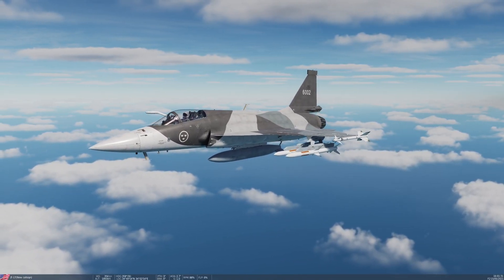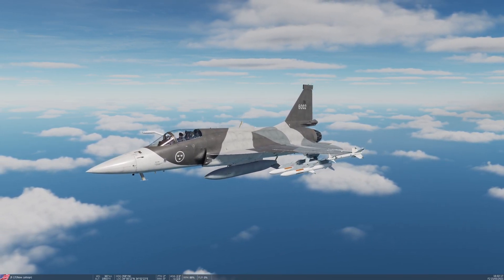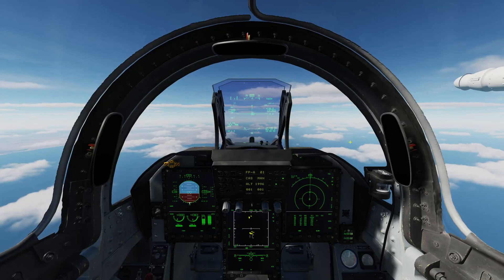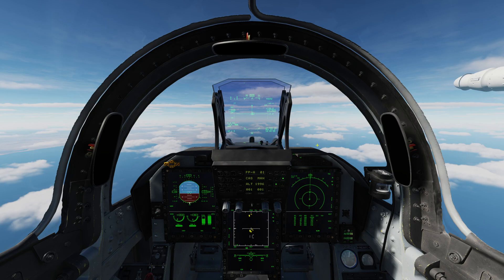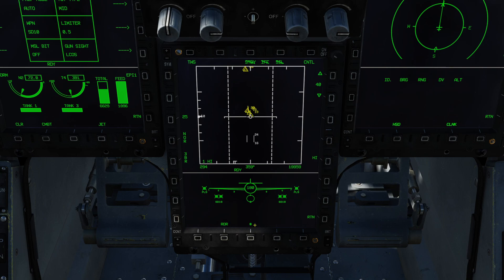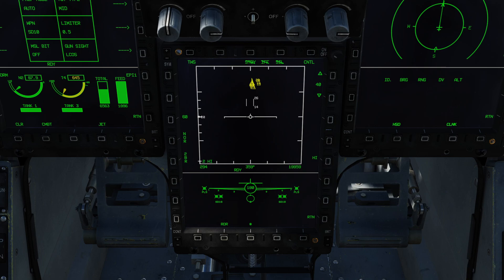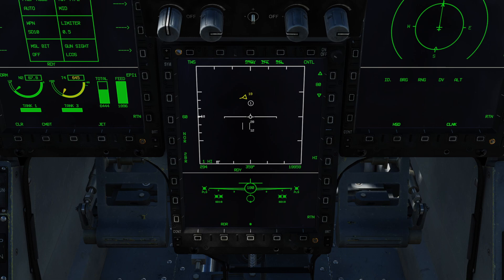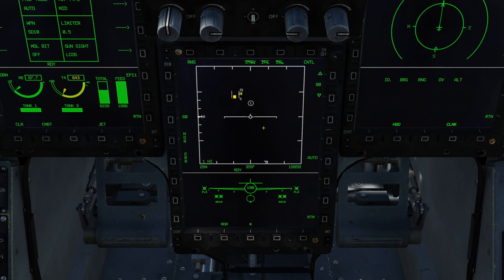DCS JF17 Tutorial 3 - A/A Radar BVR Modes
Demonstration of the A/A radar modes of the JF17. TWS, VS and RWS.